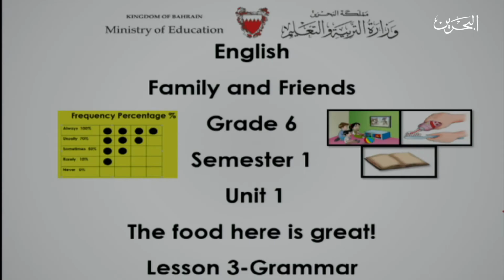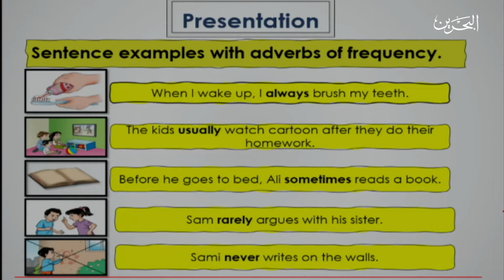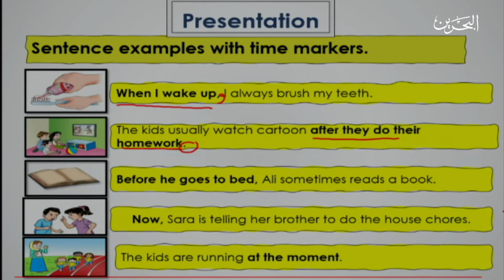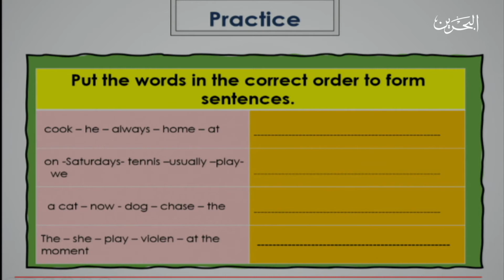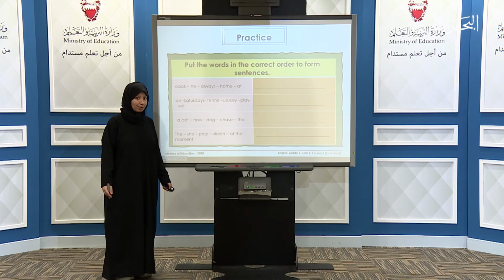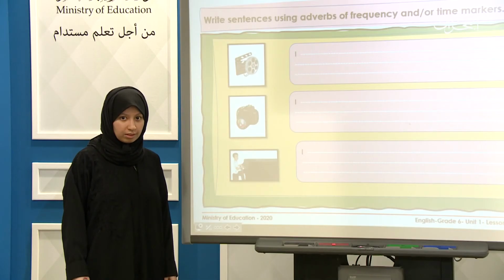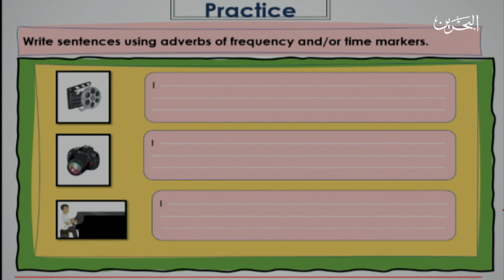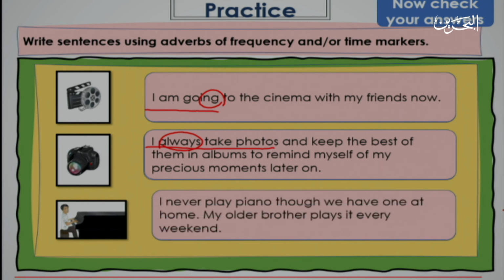الانجلينزي للصف السادس | unit 1